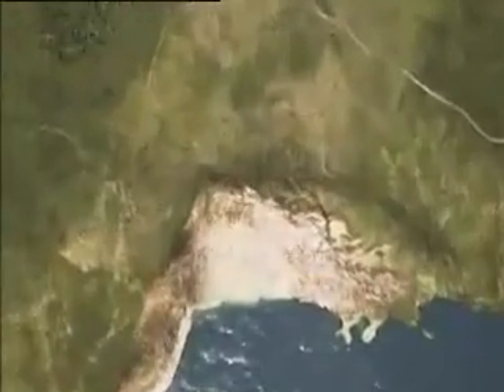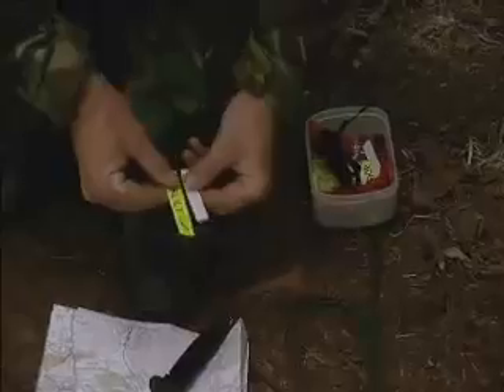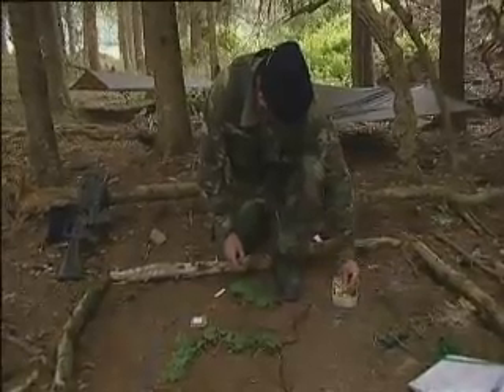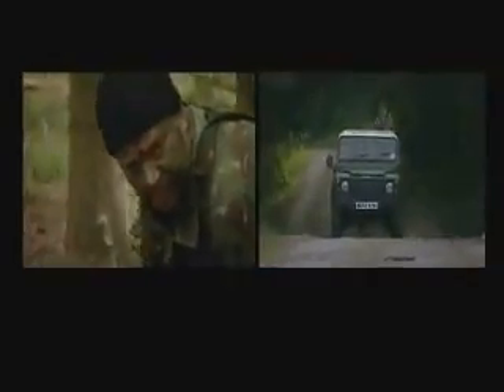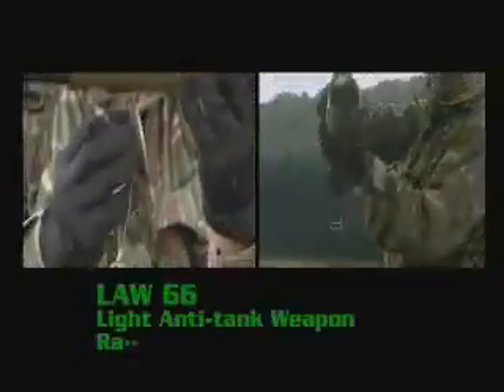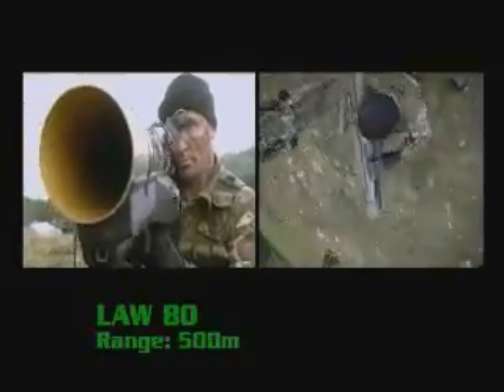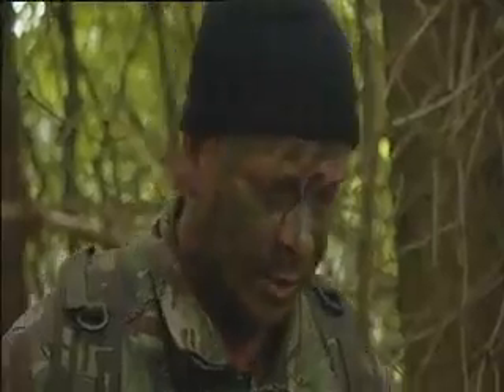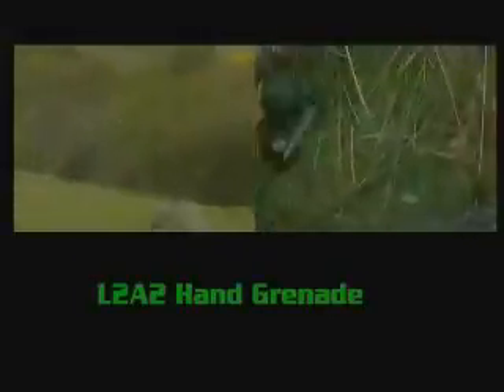SAS Survival Secrets (Episode 6_7 - Part 5_6).mp4